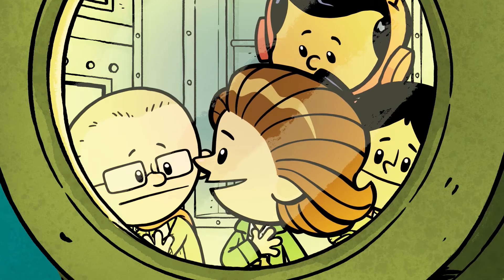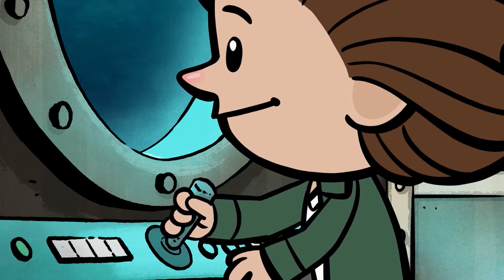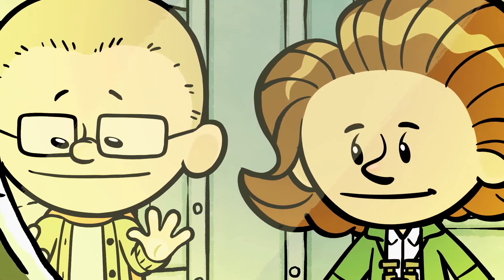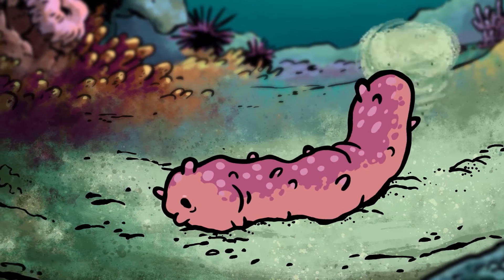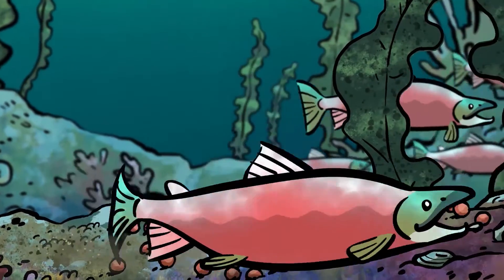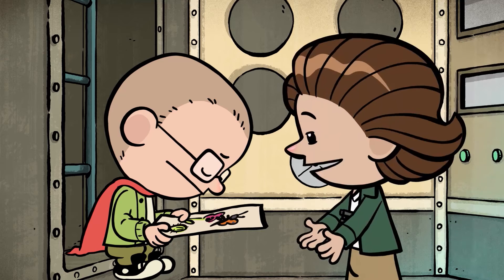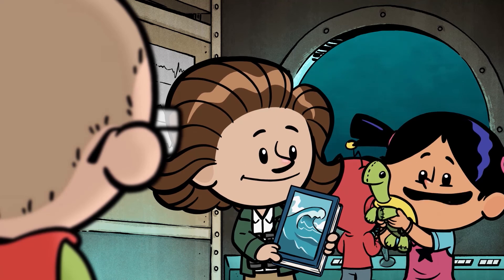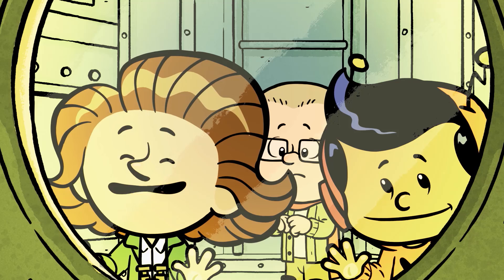Xavier Riddle - Explore the Ocean with Rachel Carson!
Their adventures will go down in history!

Xavier Riddle and the Secret Museum is a comedy-driven animated adventure based on Brad Meltzer and Christopher Eliopoulos' best-selling kids book series, Ordinary People Change The World.  Follow the adventures of Xavier, Yadina, and Brad, as they travel back in time to meet famous heroes of the past and learn how to be their own heroes of the present! Zerby Derby & Friends is home to all your favorite kids shows, from Barney and Daniel Tiger’s Neighborhood to Donkey Hodie, Dog Cat Blog Chat and more! Come join the Zerbies and their friends as they explore the world around them, learn new things, sing, dance and play!